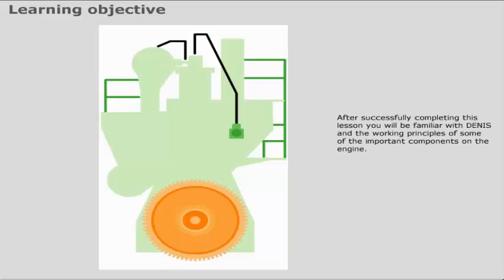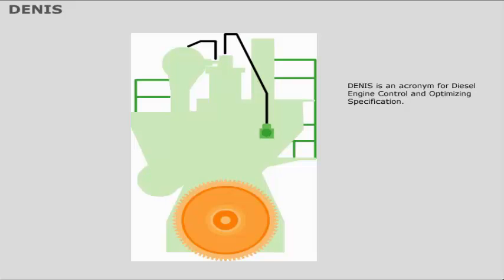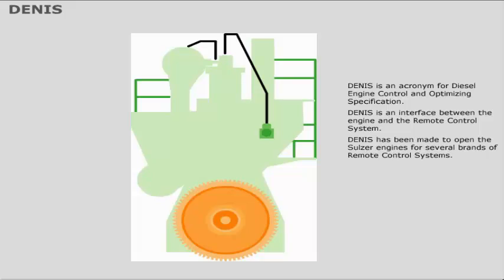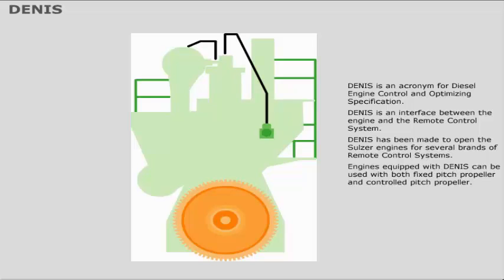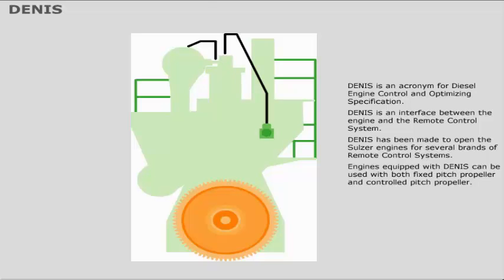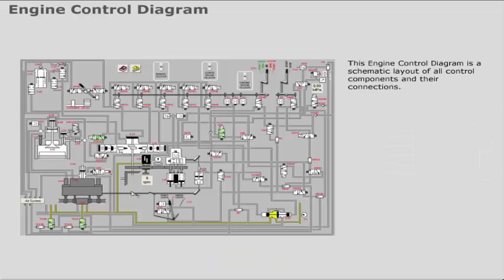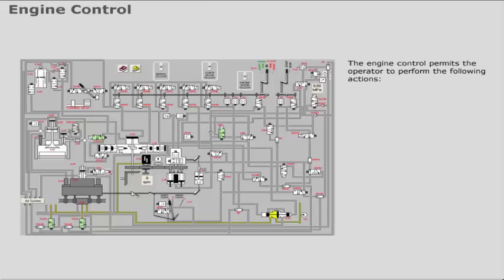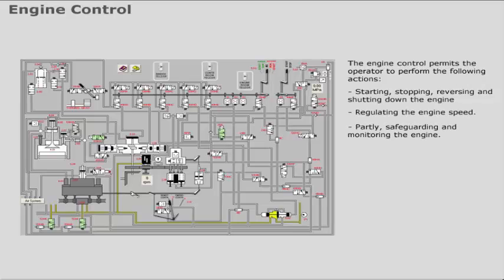Denis and Important Components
After Successfully Completing this lesson you will be familiar with DENIS and the working principles of some of the important components on the engine.